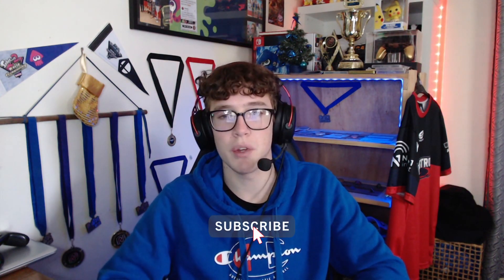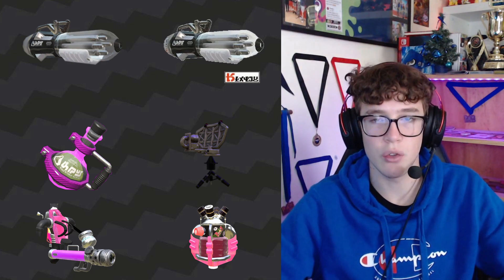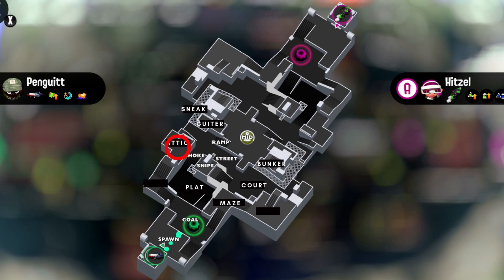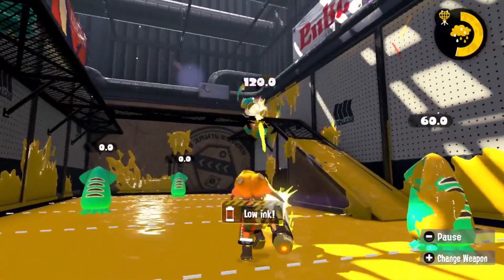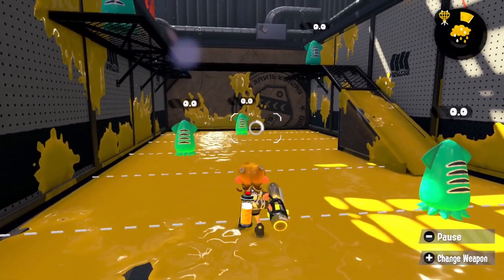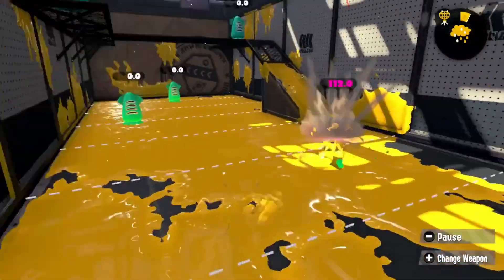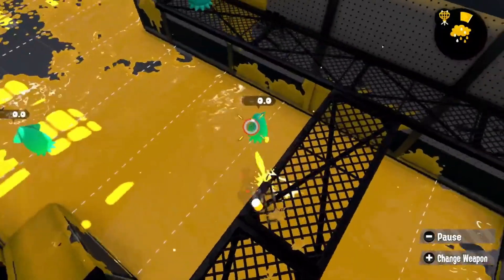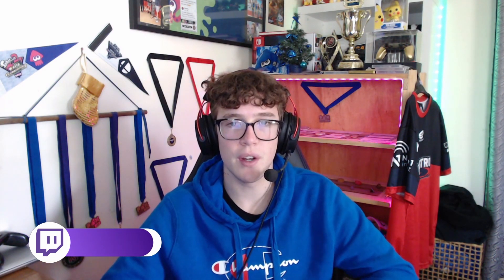Ballpoint Splatling Guide for Splatoon 2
If you are new:

Morning, afternoon or evening! I am known as ShockWavee, a 18 year old competitive AUNZ Splatoon 2 player.